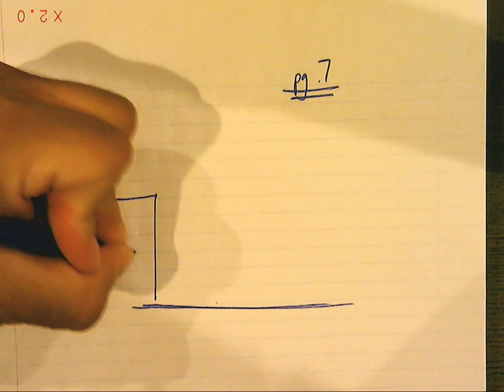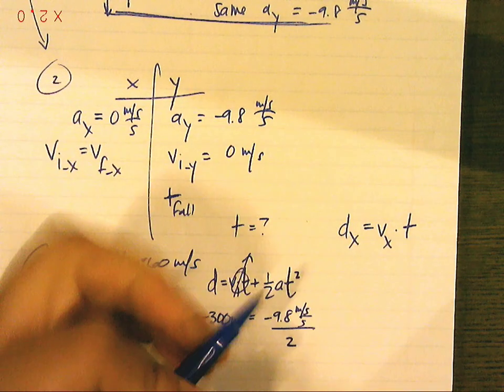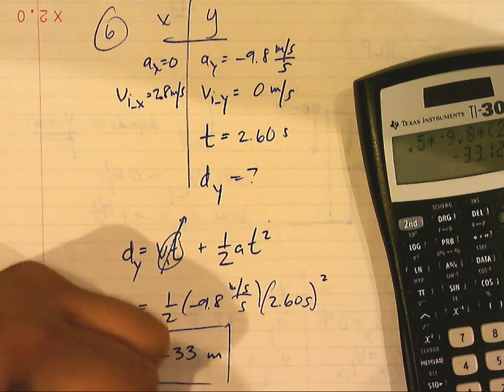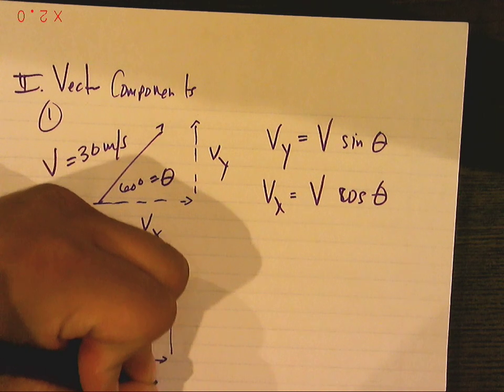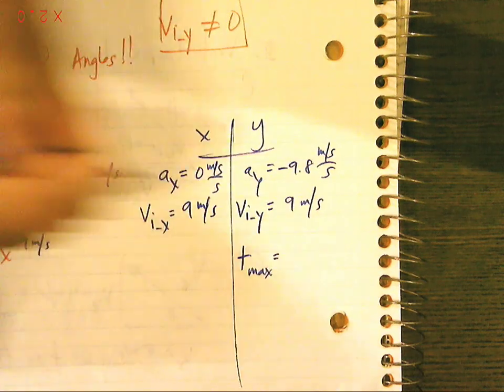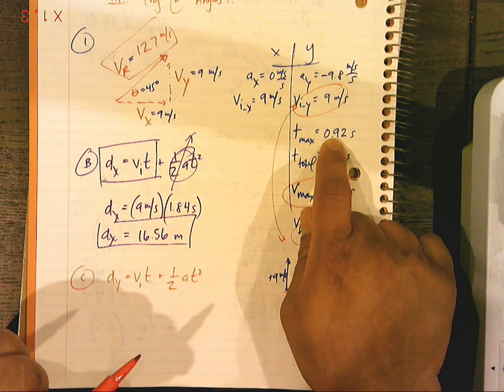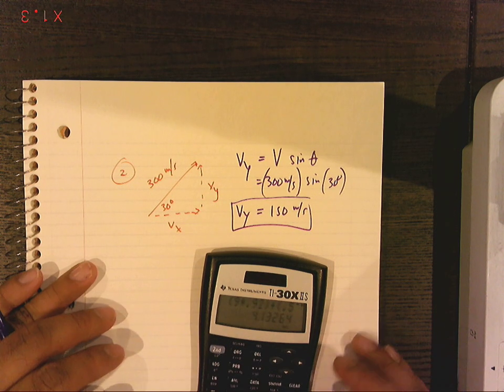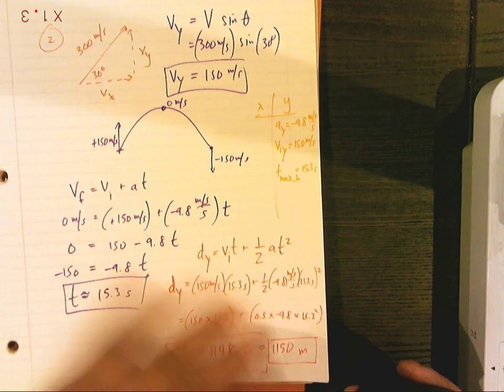Regents Physics - Projectile Motion Review - Pages 7 to 10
Instructional video to accompany pages 7 to 10 from the Unit 3 Packet - Projectile Motion